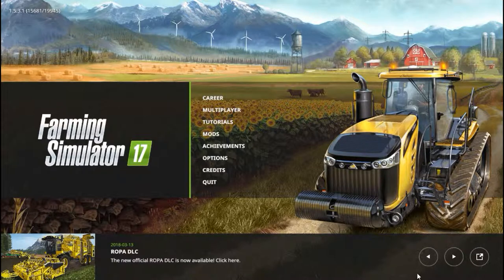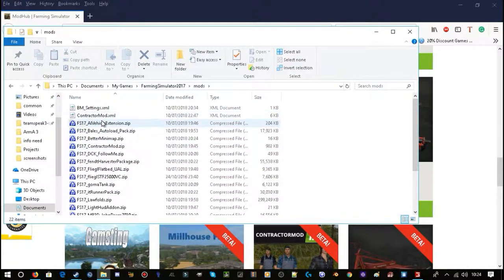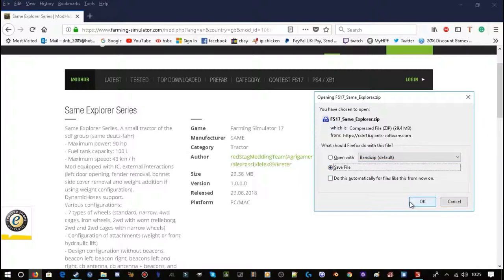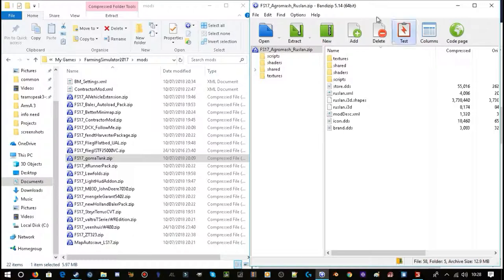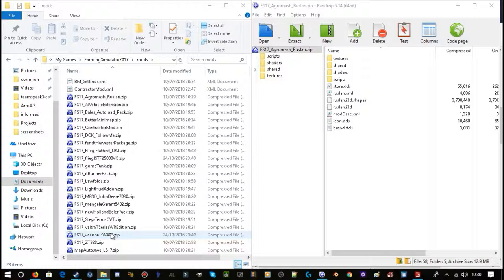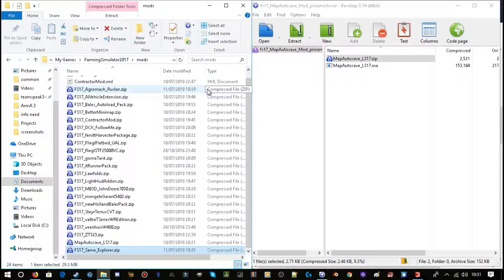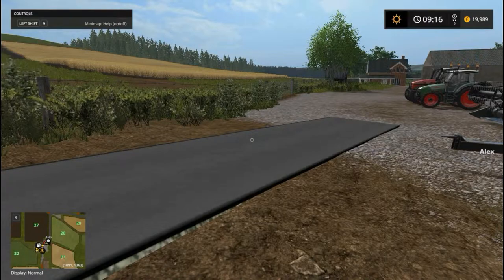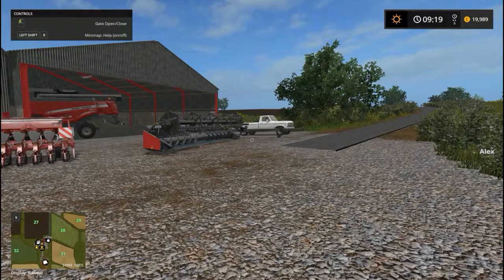Farming simulator 17- simple guide to install mods(2018)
Some of the main mod websites